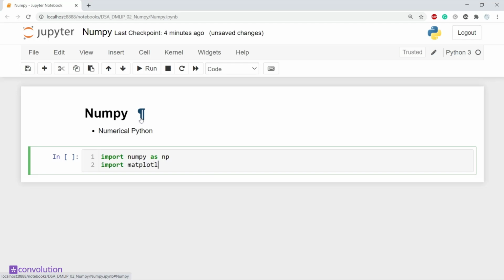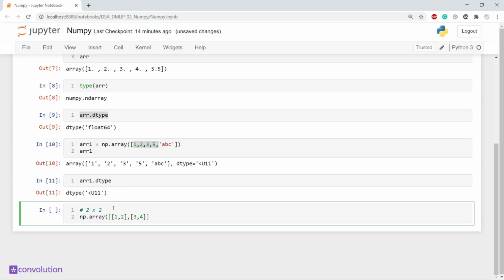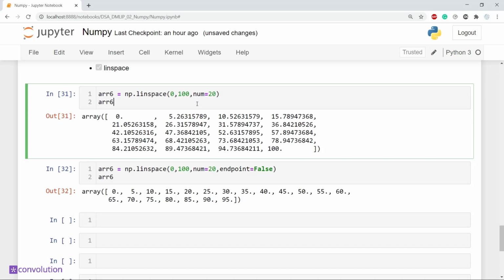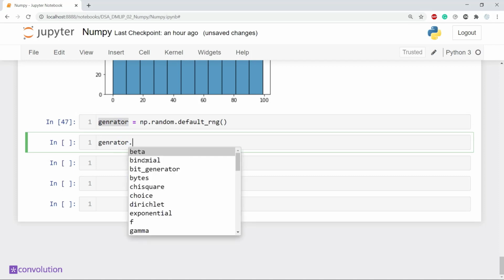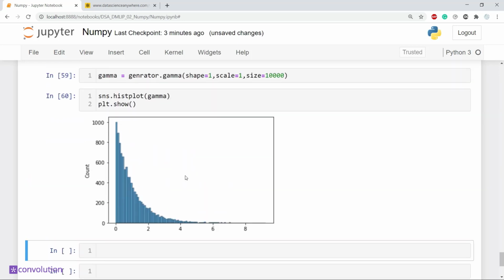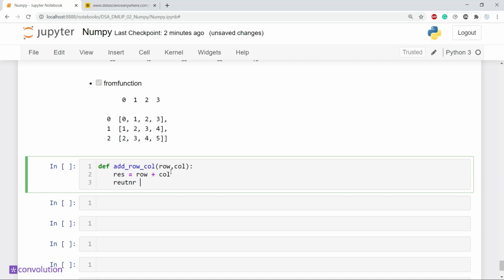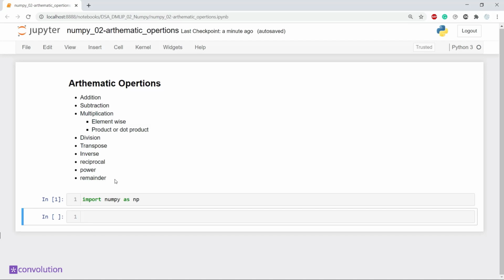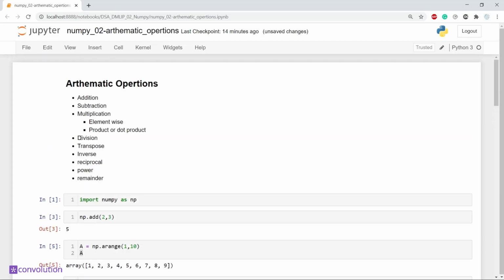Learn Numpy in 1 hour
NumPy Complete Beginner Course.

NumPy (short for "Numerical Python") is a Python package that provides a powerful set of tools for working with arrays, matrices, and numerical computations. It is widely used in the scientific computing and data analysis communities because of its efficiency, flexibility, and ease of use.

At its core, NumPy provides a fast and efficient multi-dimensional array object that can be used to represent vectors, matrices, and higher-dimensional arrays. This array object is designed to support a wide range of numerical operations, including basic arithmetic operations, linear algebra, and Fourier analysis.

Content:
1. Create an Array
2. Shape and size
3. Arrange
4. Creation, Linspace
5. Zeros, Zeros Like
6. Ones Ones Like
7. Random Numbers
8. Poisson
9. Gamma Distribution
10. Beta Distribution
11. From Function
12. Save Array
13. Arithmetic Operations
14. Matrices.

One of the key benefits of using NumPy is its speed. The array object is implemented in C, which means that operations on arrays can be performed much more quickly than equivalent operations in pure Python. NumPy also includes a number of built-in functions that are optimized for speed, such as vectorized operations and functions for broadcasting arrays.

Overall, NumPy is a powerful and flexible package that provides a wide range of tools for numerical computing in Python. It is a fundamental tool for scientific computing and data analysis in Python, and is widely used in fields such as physics, engineering, and finance.